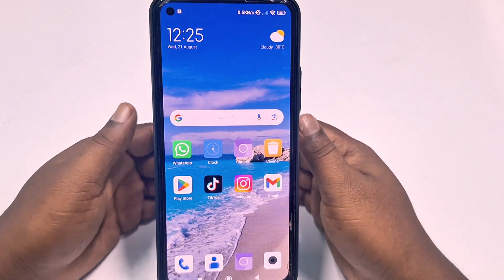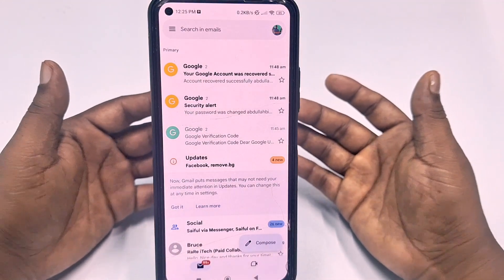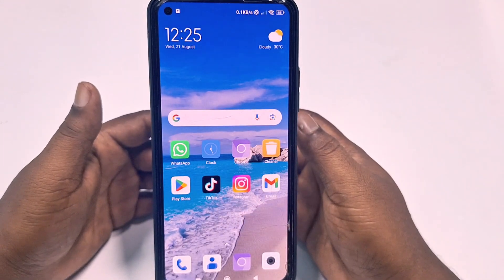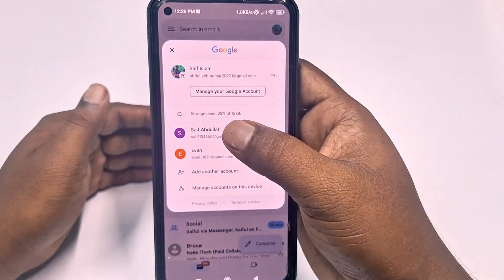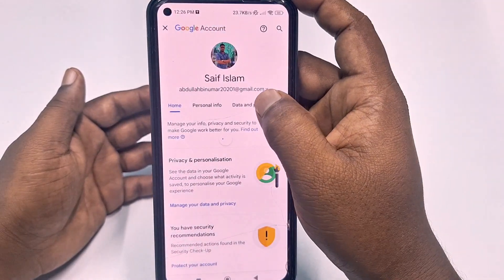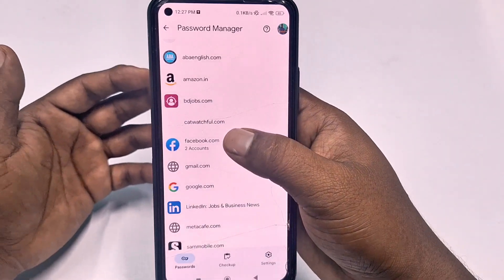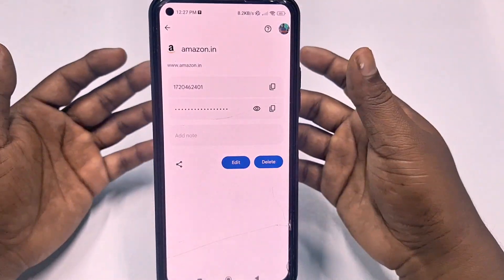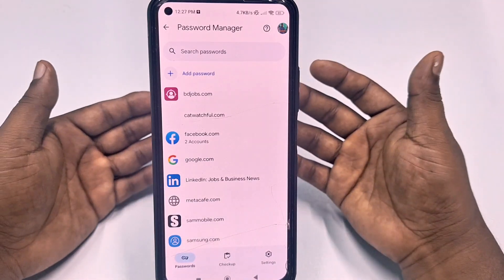How to delete saved password in Google Account 2024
How to delete saved password from Google Account 2024. How to delete saved password in google account. If you did saved your password in google account then you must need to delete your that saved password. Cause if you don’t delete your saved password then someone can get your password. So, you must need to delete your saved password. Thanks.